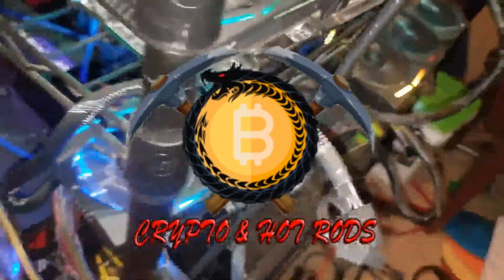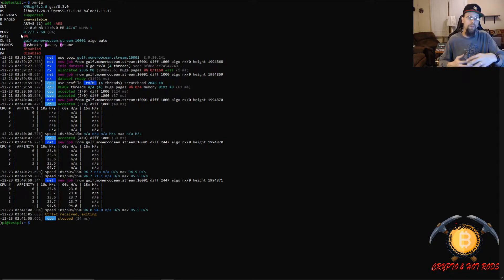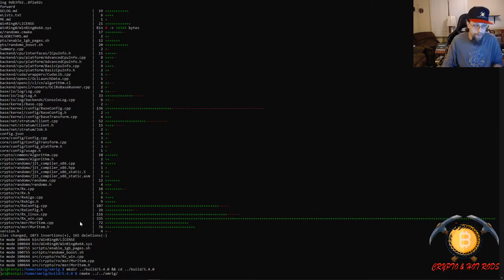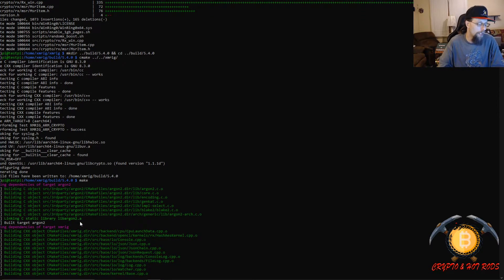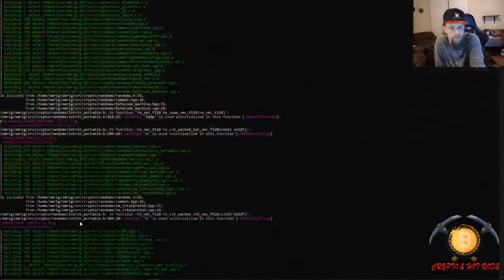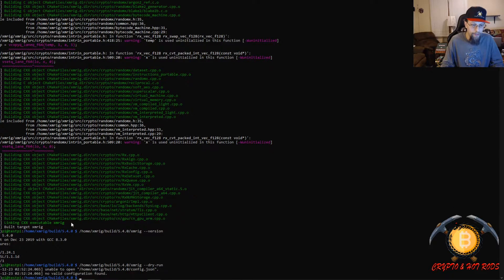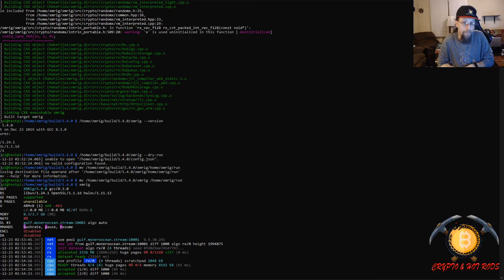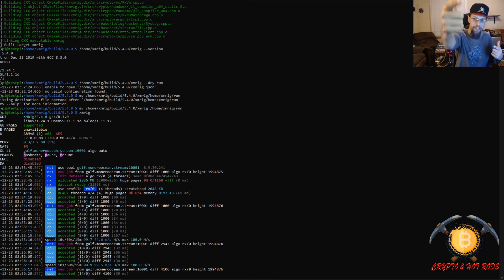EPISODE 3: Updating the XMrig on the rpi4.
🔥🔥🔥Best website ever!🔥🔥🔥

⛓🖇Good Info from a community member check it out all🖇⛓
Joncoin (and I'm featured on there Yoooo)

💻 Join us in the PUB!
💰Get a Coinbase Wallet! Sign up!

Hop in the discord for the stream notes... I can't put them here because its coding...